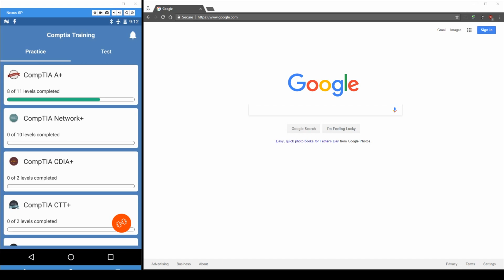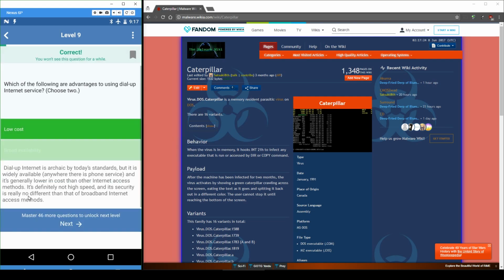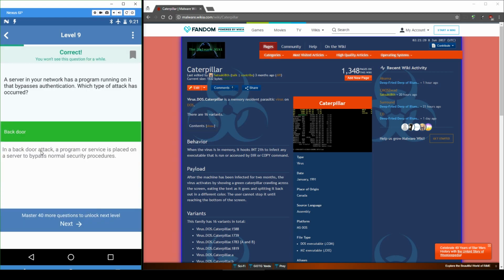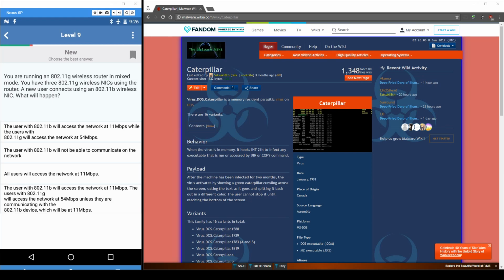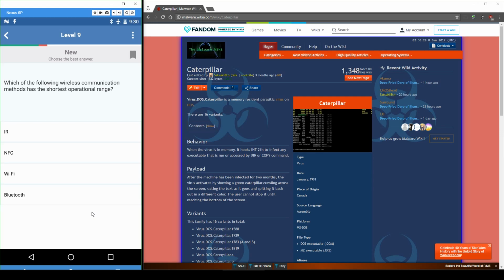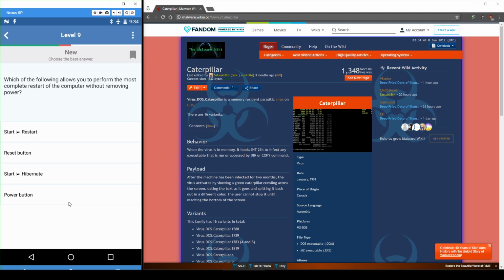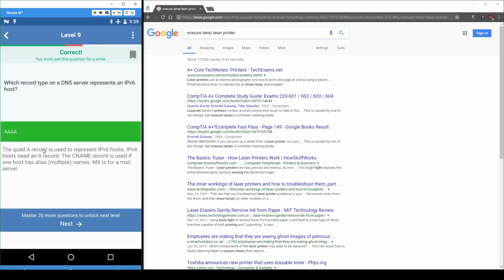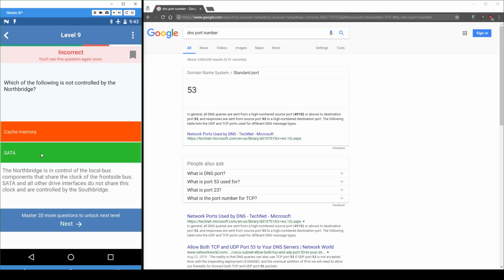Mastering A+ [ Level 9 FAIL ]